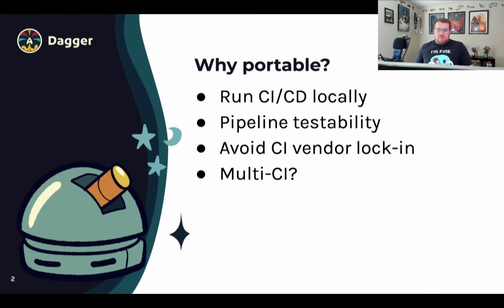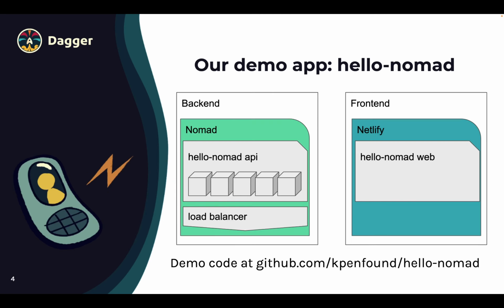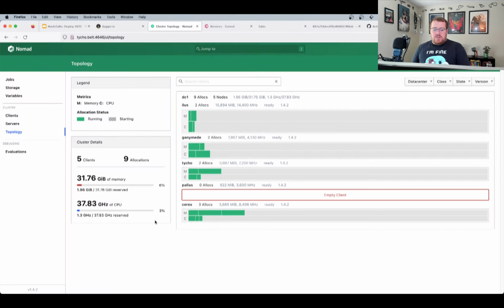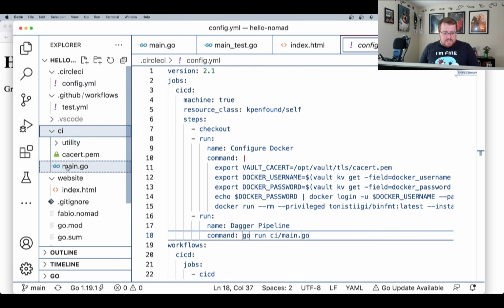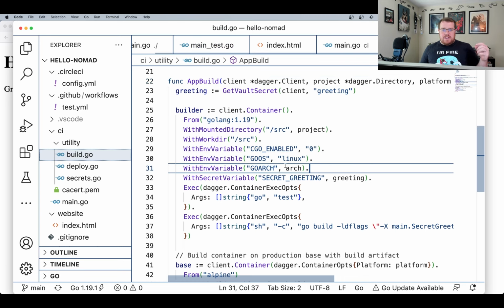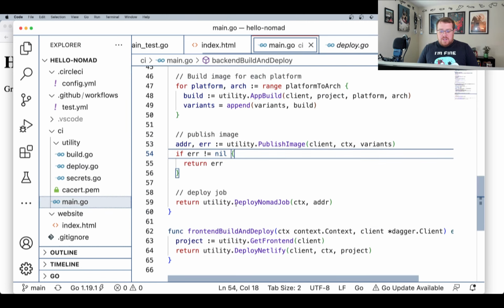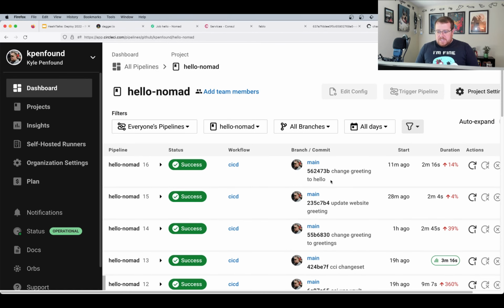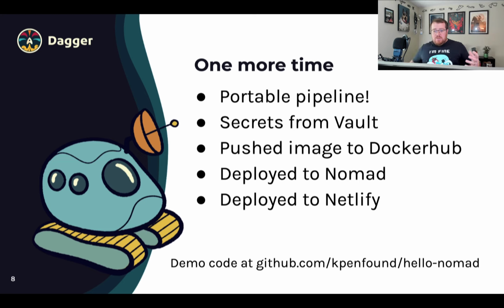Portable CD pipelines for Nomad with Vault and Dagger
"Continuous delivery pipelines for Nomad jobs are a relatively solved problem thanks to how easy it is to operate the Nomad API.  A lot of teams that own these kinds of pipelines will find that they can only run their pipeline on the CI platform they were written for, and often times that pipeline will be defined by some platform specific yaml that only a few team members understand.

I'll show how anyone can write a CD pipeline for Nomad using Dagger and Vault.  With these tools, the CD pipeline can run anywhere, including locally, and it can be written in any language the team is comfortable with.

In this demo, I'll write a CD pipeline from scratch in Go. The pipeline will use Vault as it's secret engine to build and push an OCI image and update a Nomad job to run the new image. To demonstrate the portability, this will run locally, in GitHub actions, and in CircleCI without any modification needed between each platform."